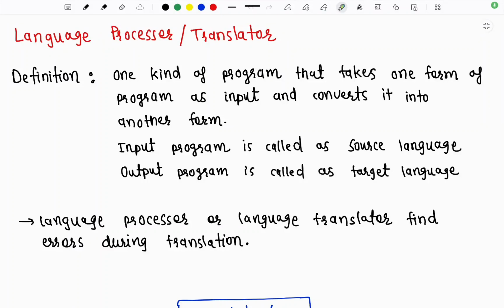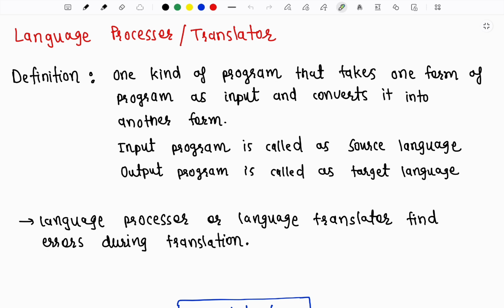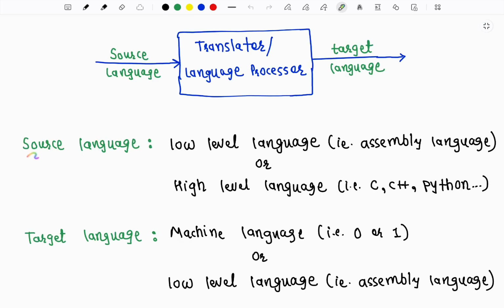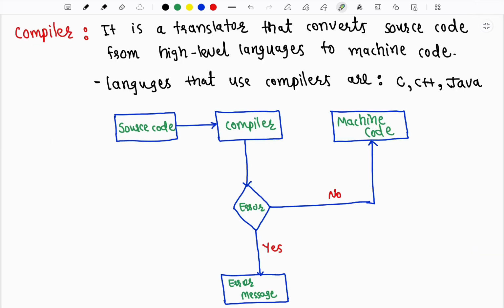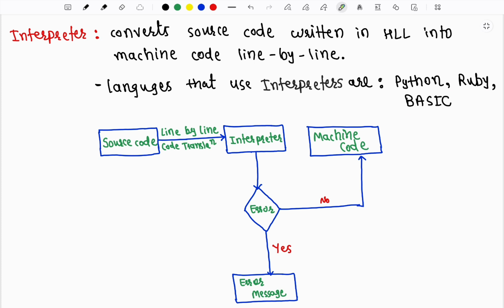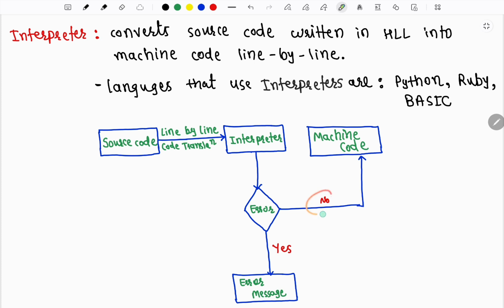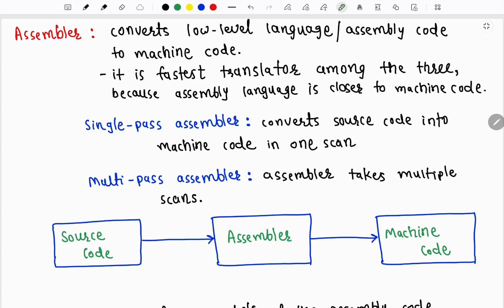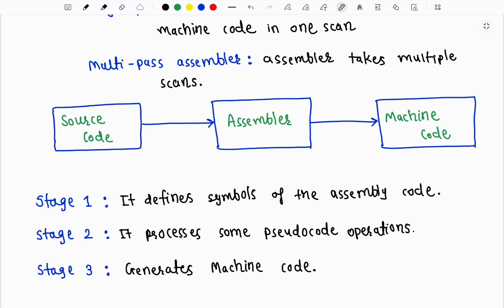What is Language Processor or Language Translator?